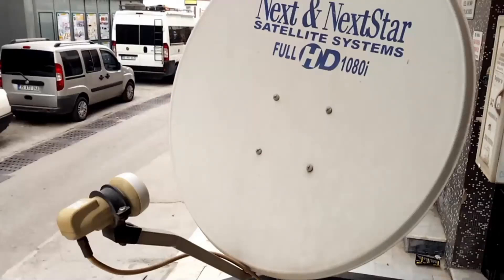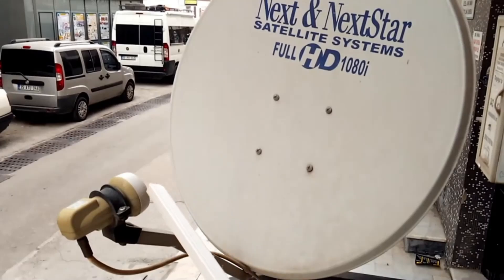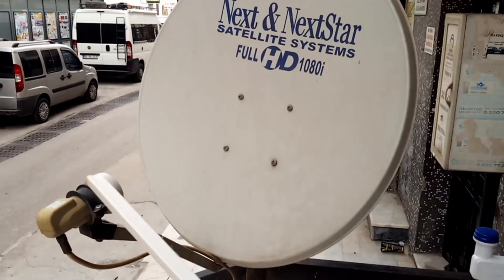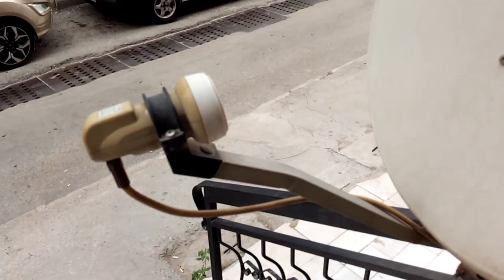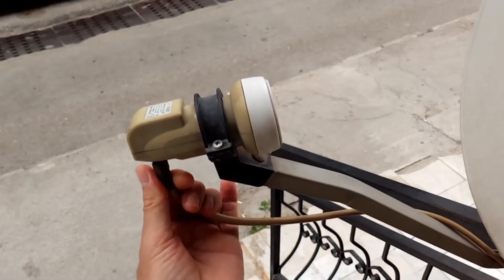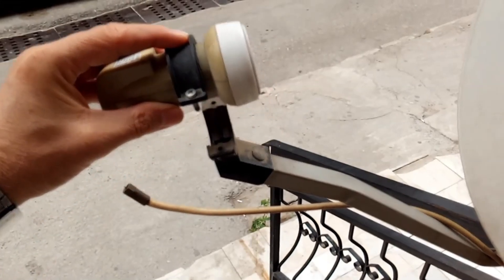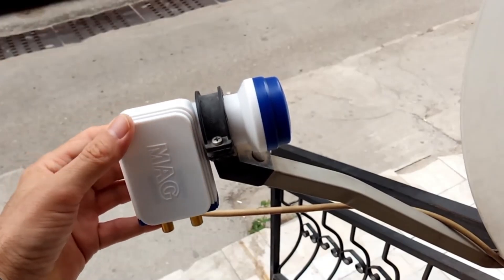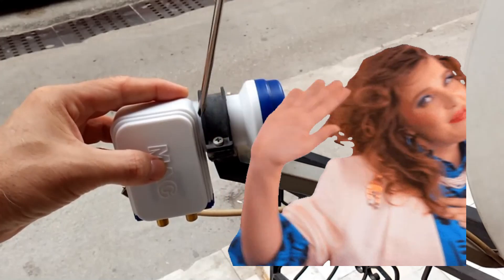How To Replace LNB on a Satellite dish- Installing Lnb 📡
How To Replace new single or twin quad LNB on a Satellite dish- Installing Lnb